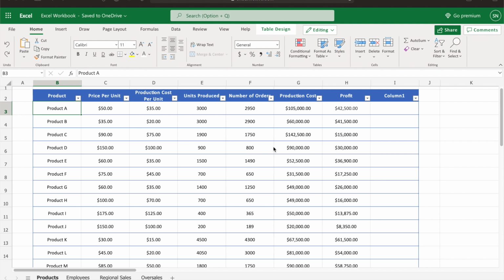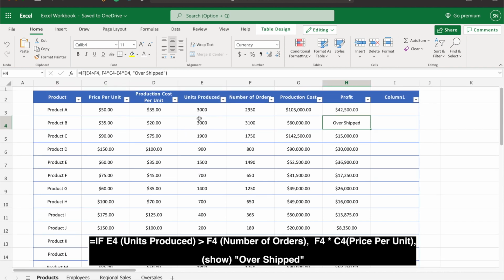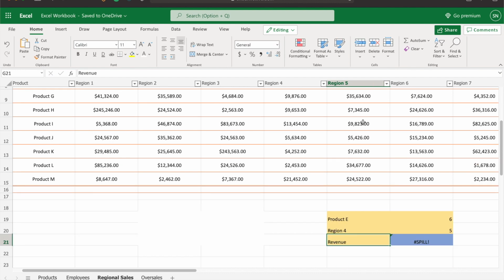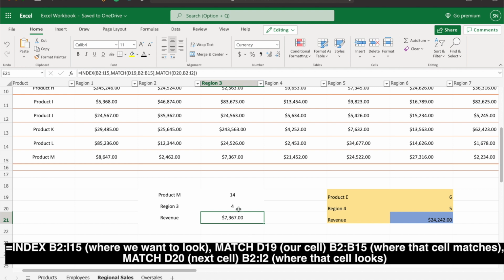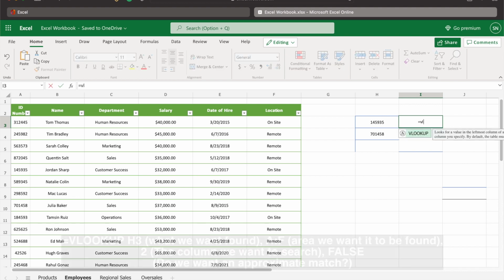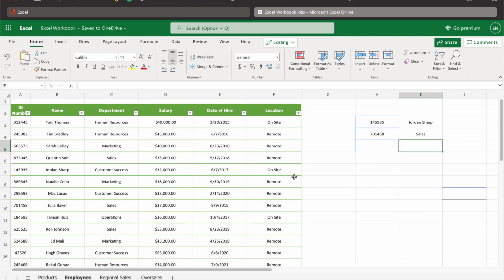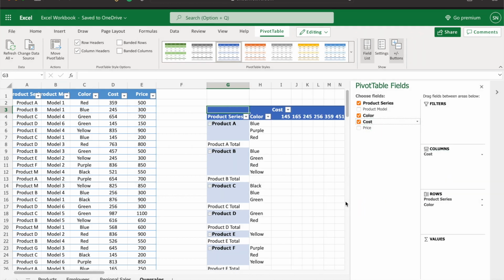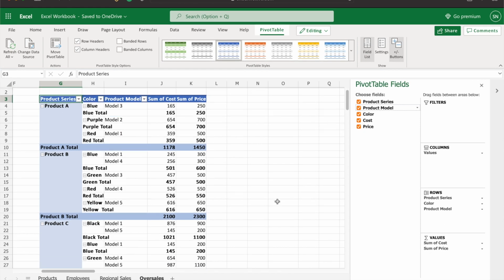Excel Documentation and Walkthrough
I learned how to use some of Excel's tools and functions this week. In this video, I walk through the most important features and document the learning process.

TIMESTAMPS:
0:00 Basic formulas and IF statements
3:02 Index/Match
7:00 Vlookup
9:42 Pivot Tables
13:10 Wrap Up